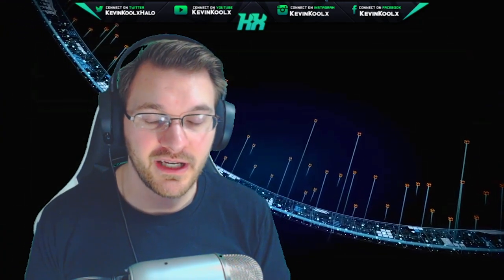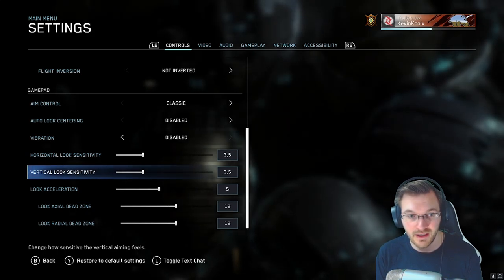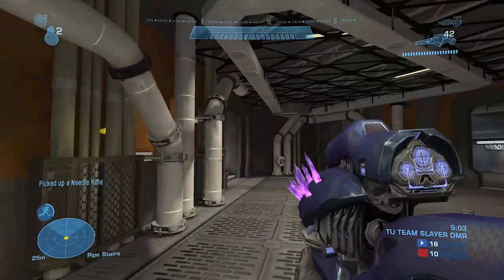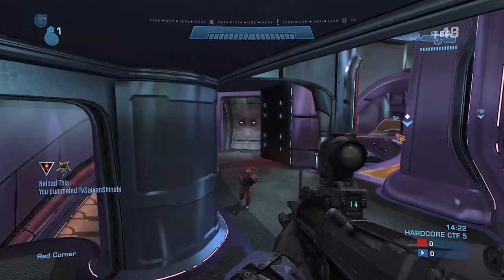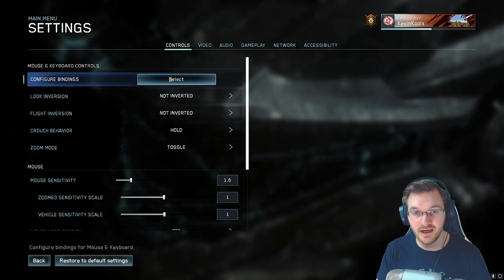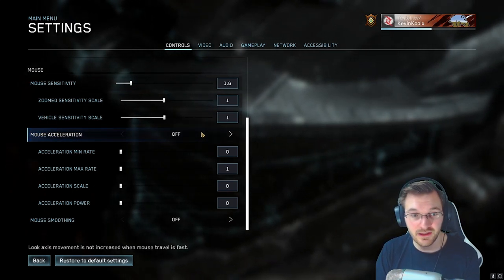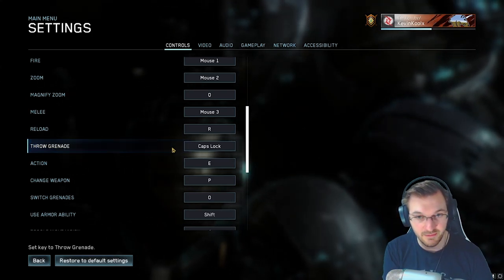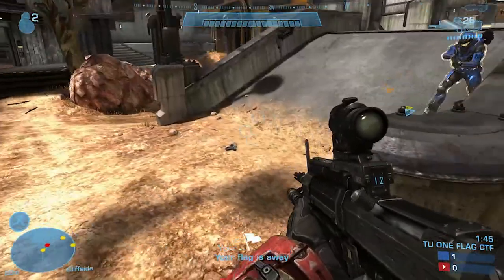Halo Reach Best Sensitivity for Controller and Halo Reach Best Sensitivity PC!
Halo Reach Best Sensitivity PC Settings: 7:20

Halo Reach Best Sensitivity for Controller and Halo Reach Best Sensitivity PC! Halo MCC best sensitivity console and halo mcc best sensitivity pc settings in this video!